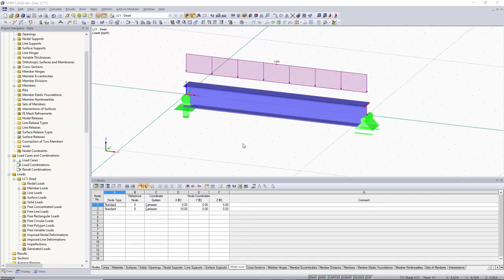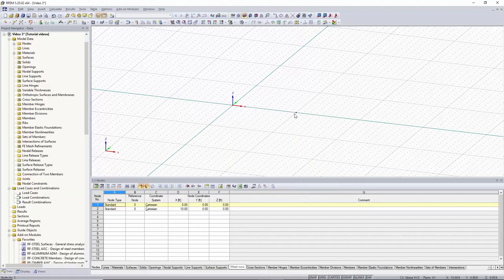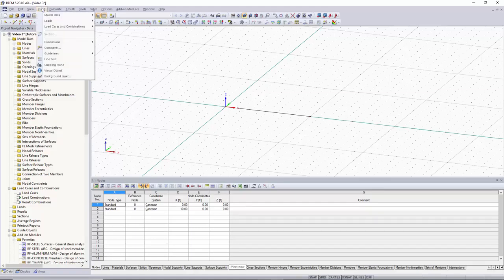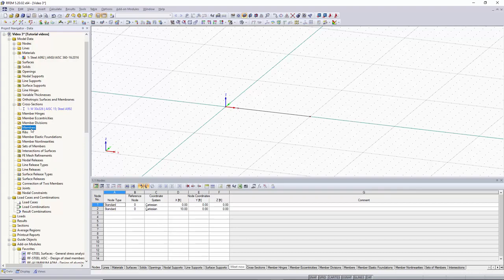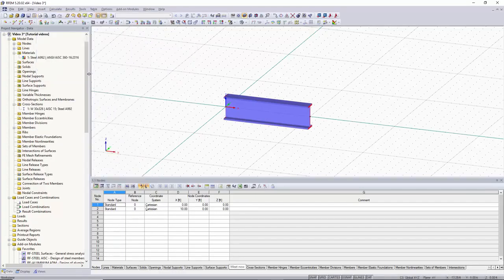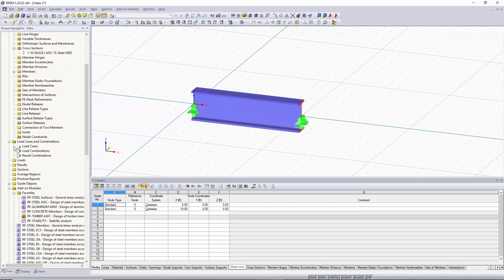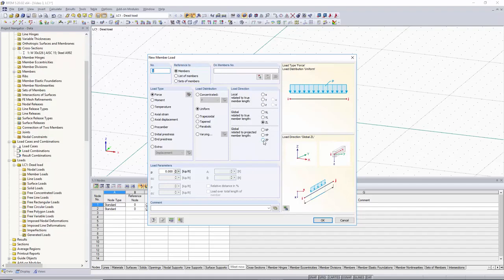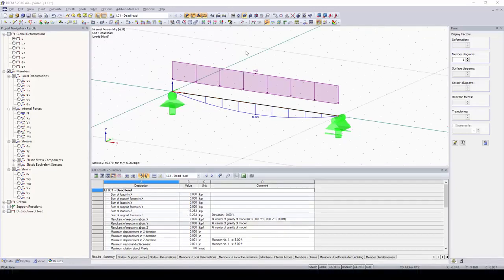[EN] RFEM 5 - Tutoriál pro studenty | 003 Modelování pomocí dialogů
V tomto třetím krátkém videotutoriálu předvedeme, jak lze v programu RFEM modelovat pouze pomocí dialogů. Model se skládá z jednoduše podepřeného nosníku. Výsledky jsou analyzovány a stručně vysvětleny.